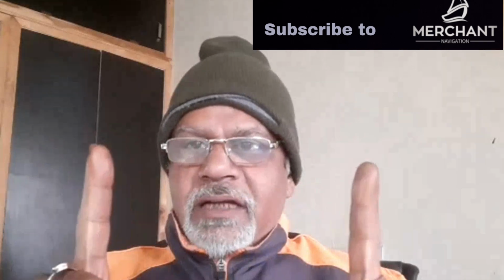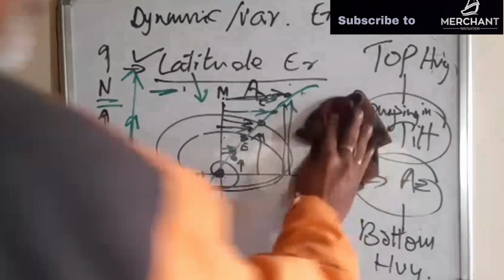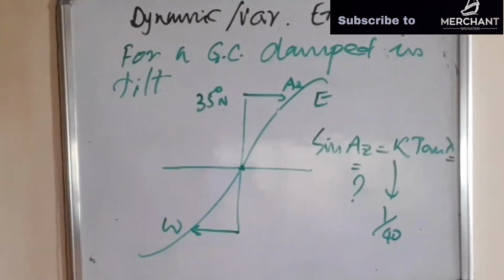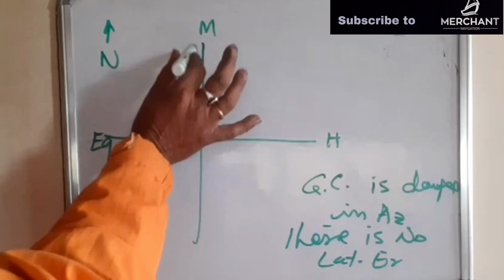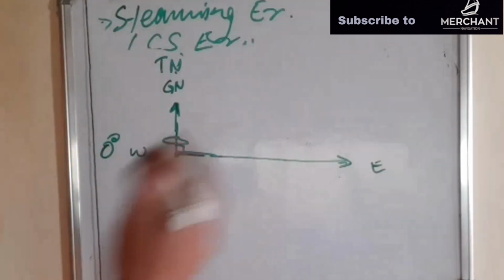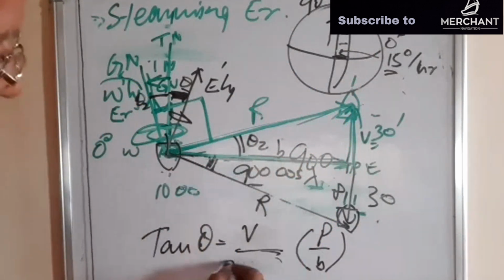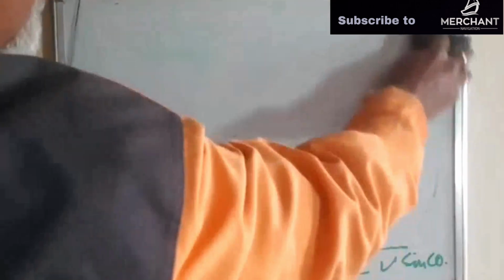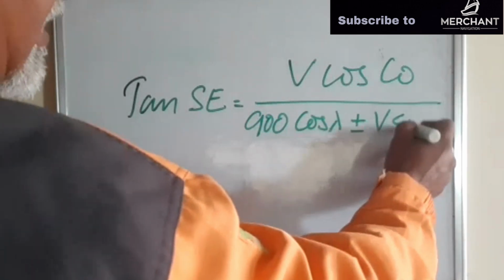GYRO COMPASS | PART-9 FINAL | MERCHANT NAVIGATION | ARI